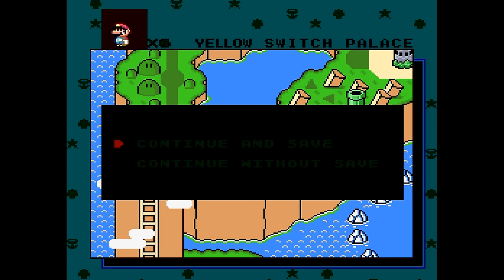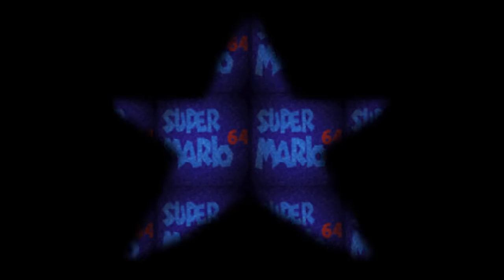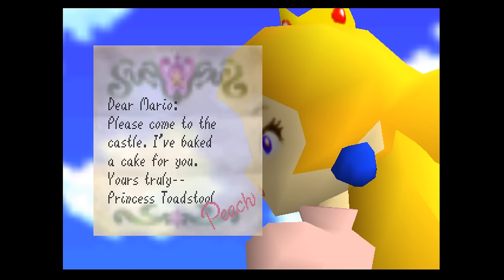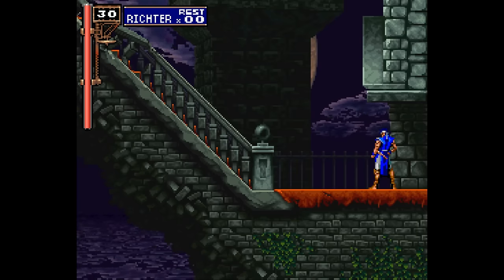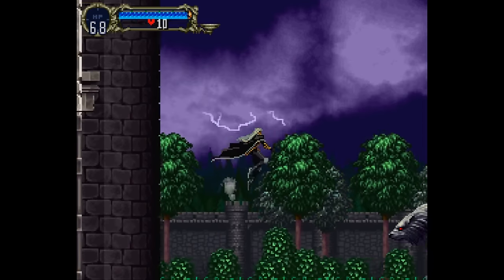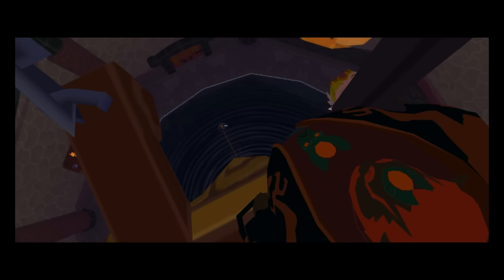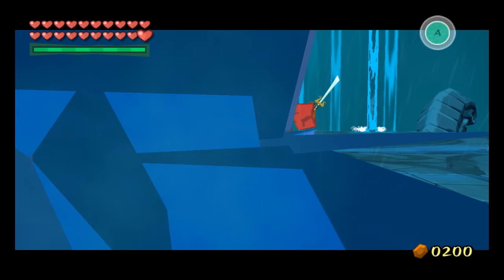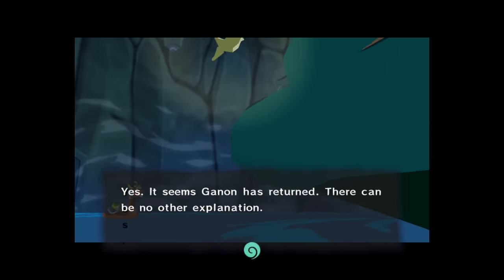[Vinesauce] Vinny - Corruption Stockpile: Vinny Does his Own Corruptions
Corruption Stockpile #68

00:00 ⚠ SEIZURE AND EPILEPSY WARNING ⚠
00:10 Intro
02:05 Super Mario World
21:25 Super Mario 64
01:08:11 Castlevania: Symphony of the Night
01:33:08 The Legend of Zelda: The Wind Waker
02:28:33 Outro

Vinny streams Corruption Stockpile live on Vinesauce!
Stream date: September 17th, 2023